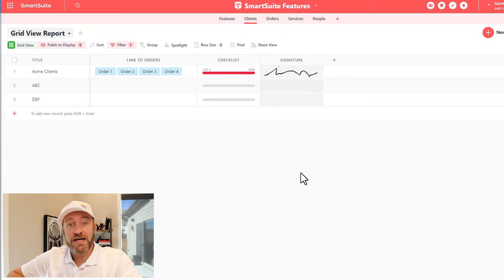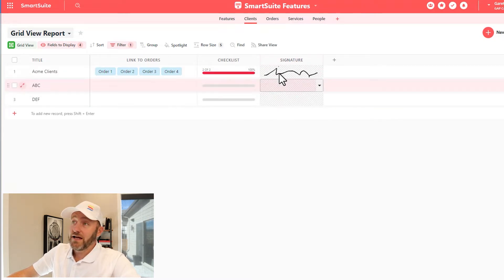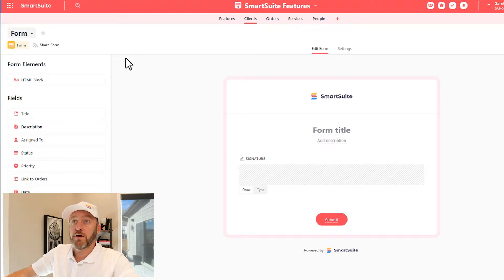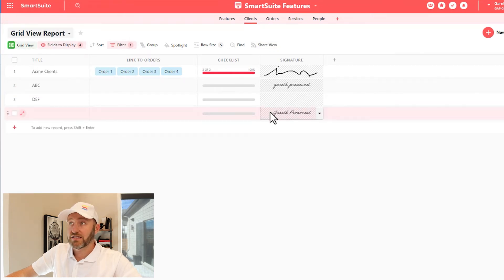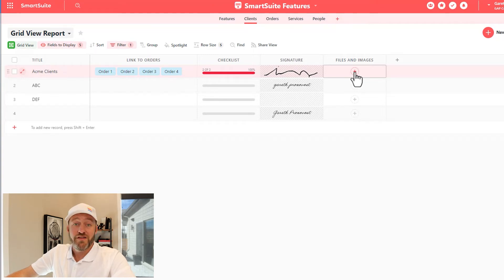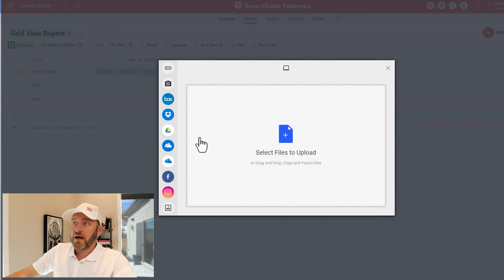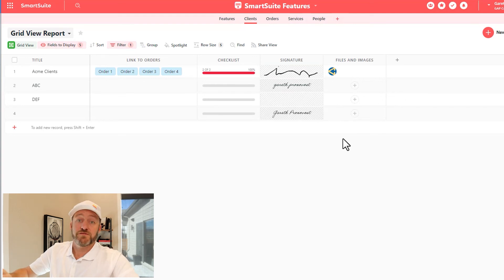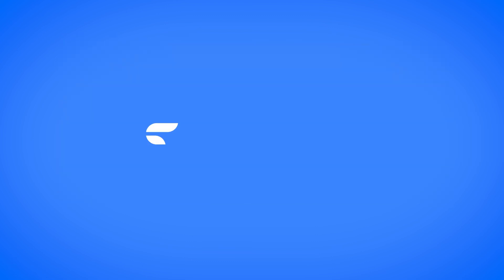Attachment and Signatures | SmartSuite Academy